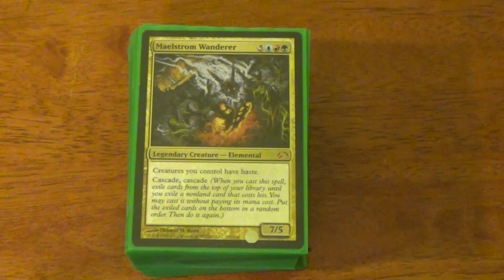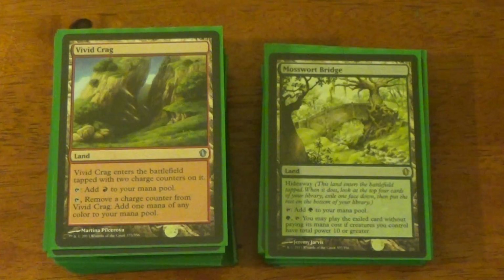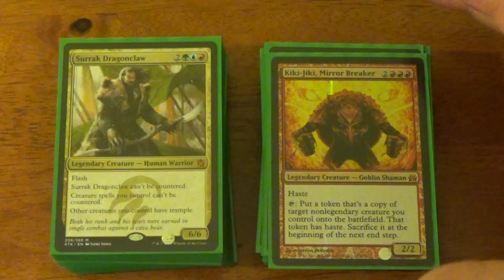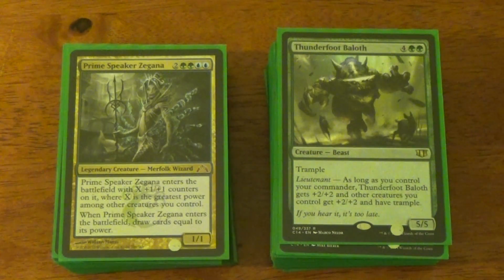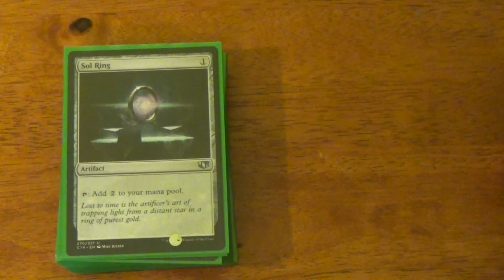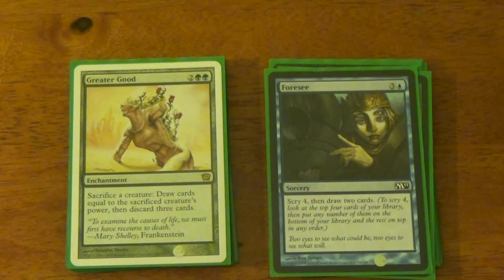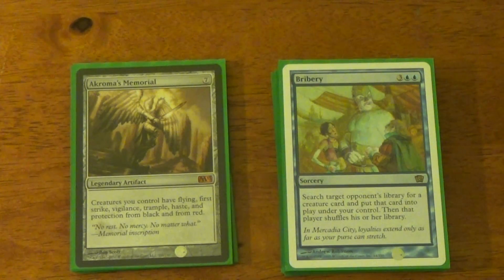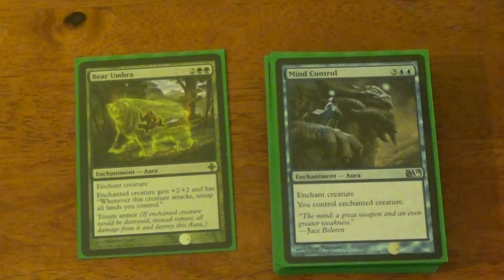Maelstrom Wanderer Deck Tech!!!!!!!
I know I know, it's Maelstrom Wanderer... I decided to give it a try, and I really like it. Either way, you benefit from casting Maelstrom Wanderer. I didn't want to add the extra turn cards, but instead add cards to help push damage through.